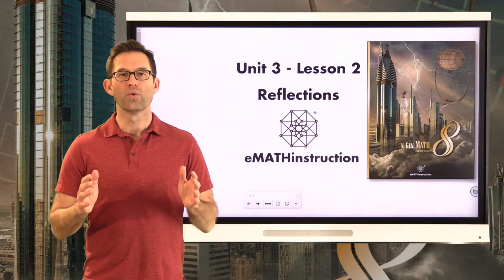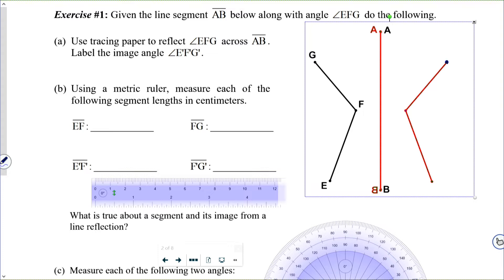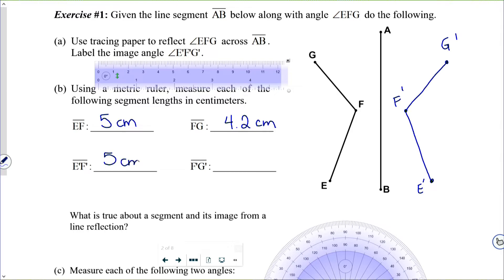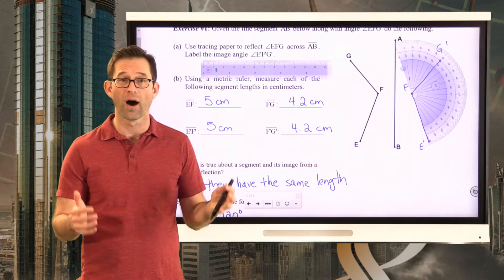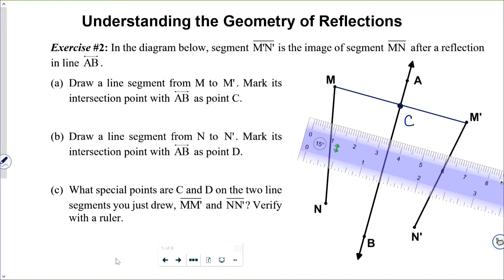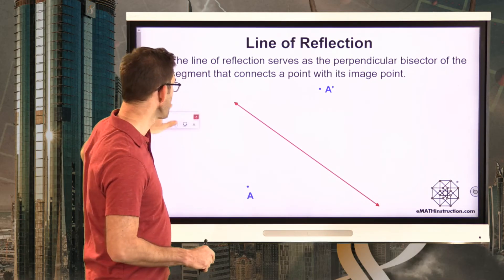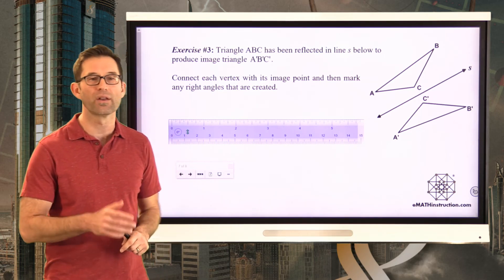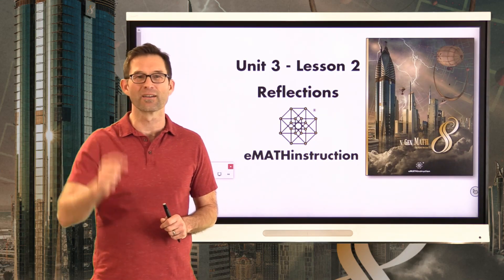N-Gen Math 8.Unit 3.Lesson 2.Reflections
In this lesson we use tracing paper to do a reflection and then note that it preserves length and angle measure. We then see that a reflection is a rigid motion. Finally student learn that the line of reflection is the perpendicular bisector of the segment connecting a point to its image in a reflection.